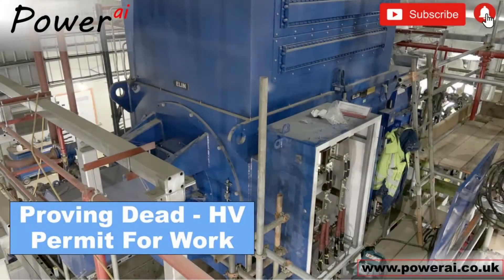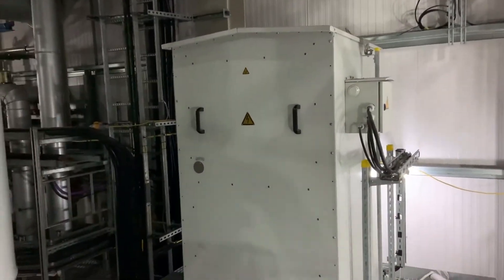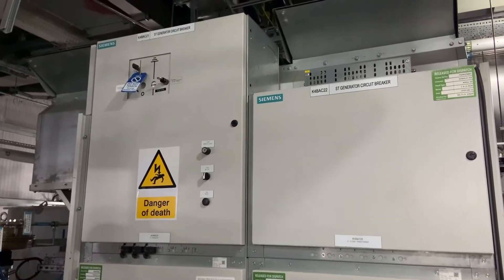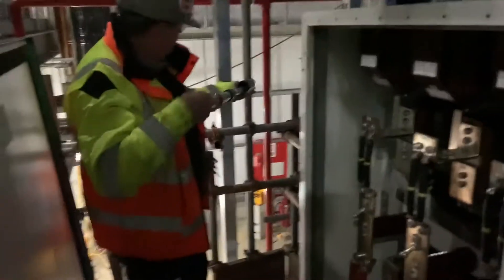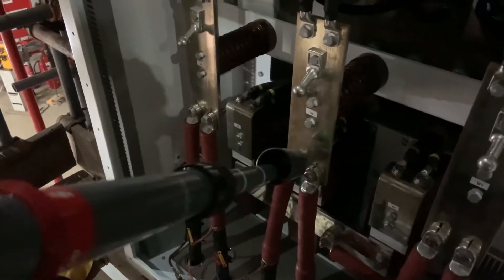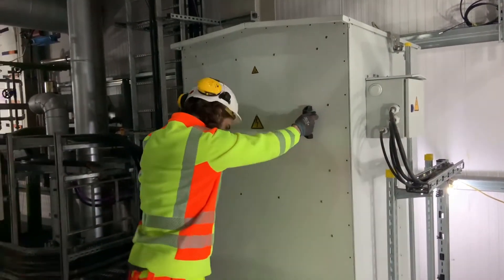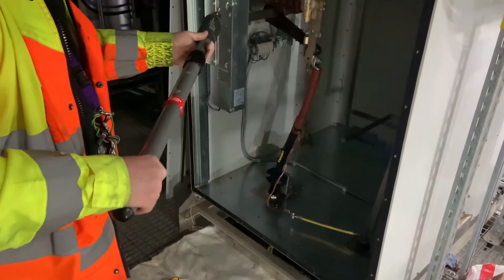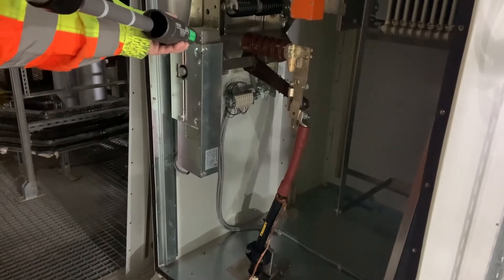Proving Dead on a Steam Turbine Generator HV System - HV Permit for Work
The steam turbine engineer wants to inspect the generator's 11kV connections and neutral earthing resistor (NER).  But first, we need to isolate the system, confirm the isolations and prove it's safe to work on. A quick video on the test for dead process undertaken by the SAP (senior authorised person) prior to permit issue.